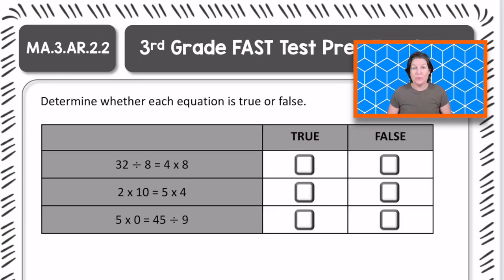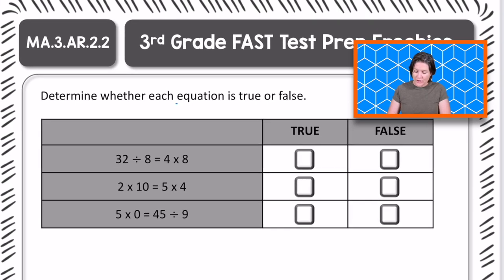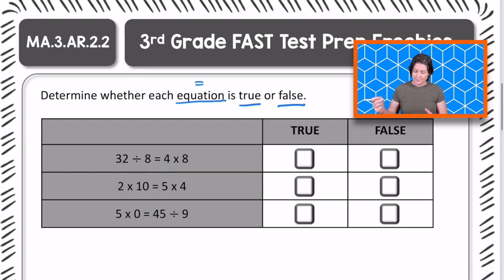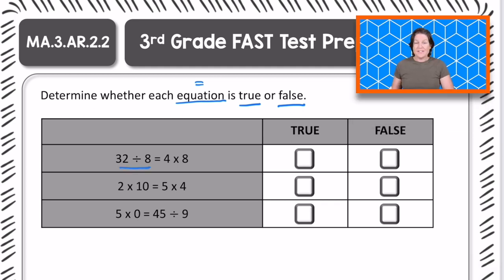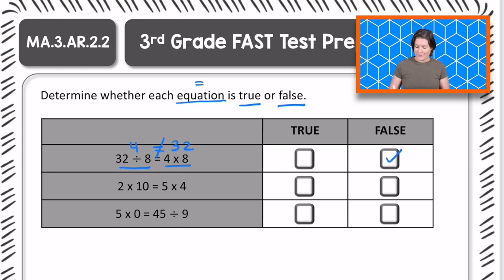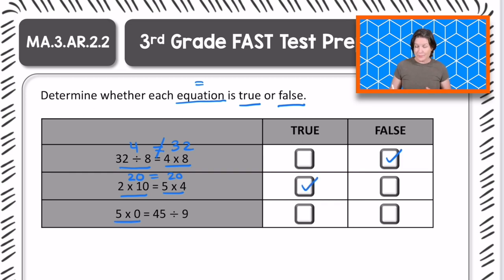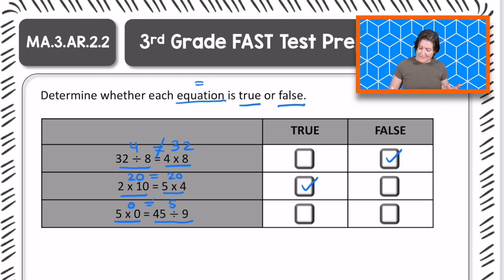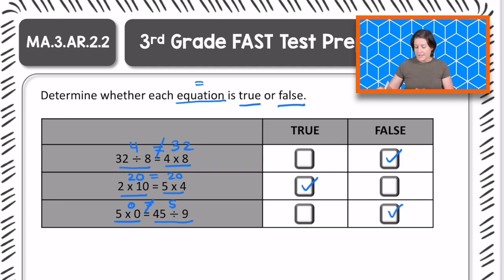3rd | FAST Math Test Prep | At-Home | True/False Equations with Multiplication and Division